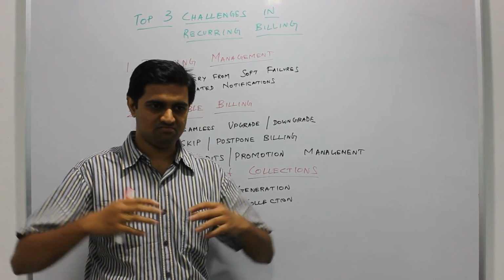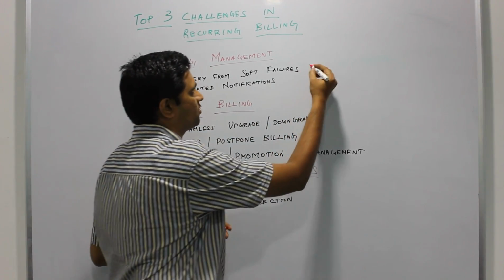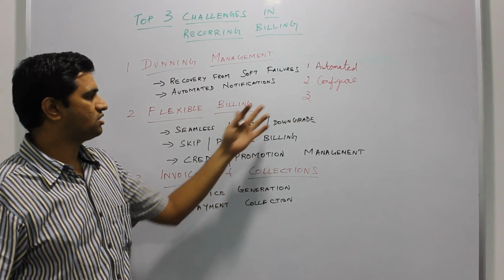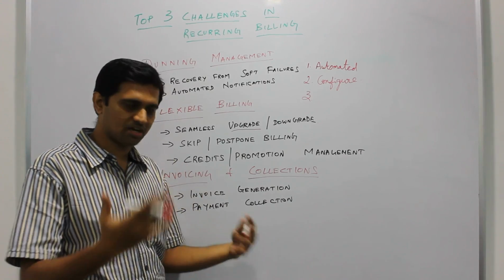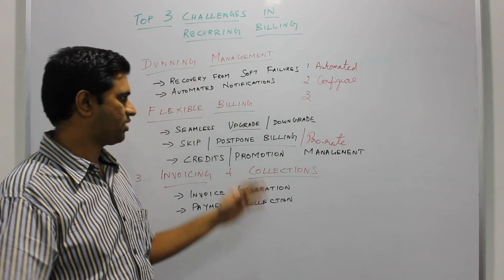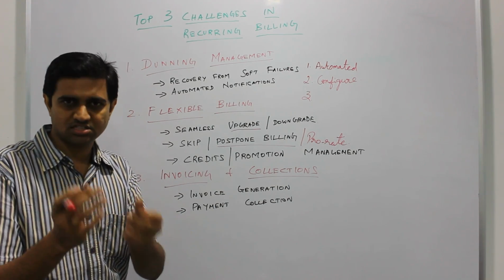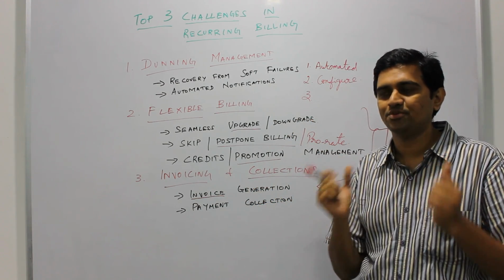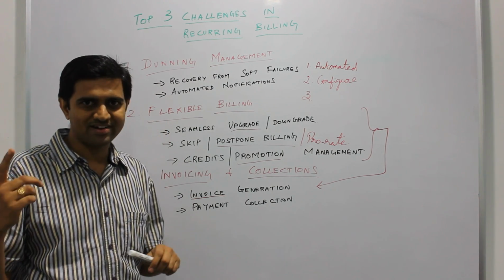Top 3 Challenges in Recurring Billing - Whiteboard Monday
Welcome to the first edition of Whiteboard Monday from ChargeBee. Krish, CEO of ChargeBee will be heading this initiative.

Today we want to talk about Top 3 Challenges in Recurring billing.

Start-ups and other businesses that deal with recurrent subscriptions face a number of challenges including billing users, maintaining subscriptions records, messaging customers, supporting users from different territories, among others.